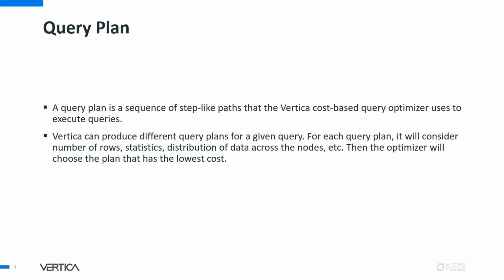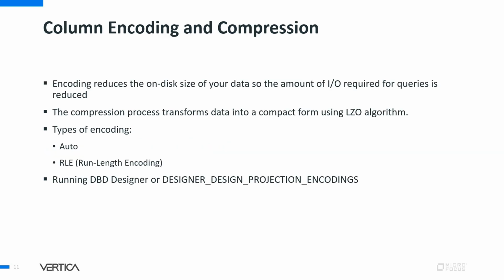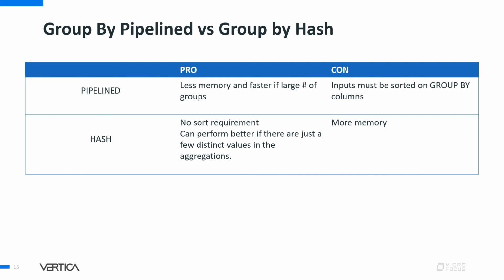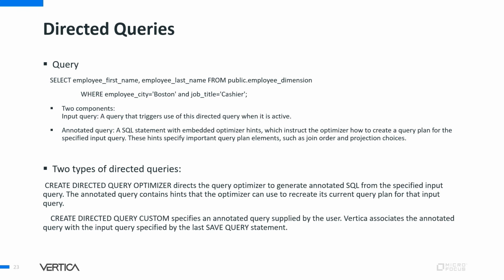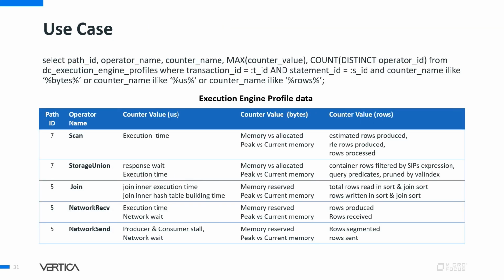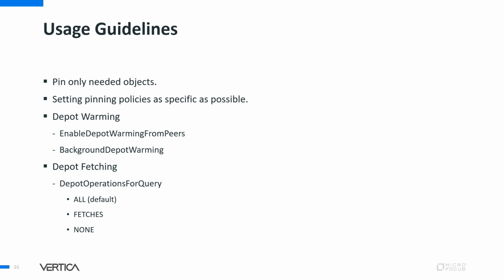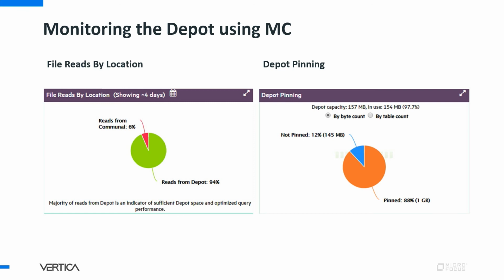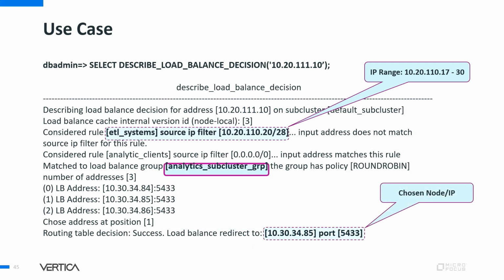Vertica Unify 2022 - Best Practices for Optimizing Vertica Performance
Best Practices for Optimizing Vertica Performance

Johnny Him - Micro Focus
Karthick Shanmugam Selvaraj
This session offers the key techniques and methods for optimizing your Vertica performance. These techniques help you to monitor, troubleshoot, and improve the performance of the database. We will then provide few use cases on how to manage workload and allocate resources properly. We also cover few unique features of Vertica EON for the performance improvement.

Vertica Unified Analytics Platform
Powering the World’s Leading Data Disruptors
The Vertica Unified Analytics Platform is built to handle the most demanding analytic use cases and is trusted by thousands of leading data-driven enterprises around the world, including Etsy, Bank of America, Uber, and more. Based on a massively scalable architecture with a broad set of analytical functions spanning event and time series, pattern matching, geospatial, and built-in machine learning capability, Vertica enables data analytics teams to easily apply these powerful functions to large and demanding analytical workloads. Vertica unites the major public clouds and on-premises data centers, as needed, and integrates data in cloud object storage and HDFS without forcing any data movement. Available as a SaaS option, or as a customer-managed system, Vertica helps teams combine growing data siloes for a more complete view of available data. Vertica features separation of compute and storage, so teams can spin up storage and compute resources as needed, then spin down afterwards to reduce costs.